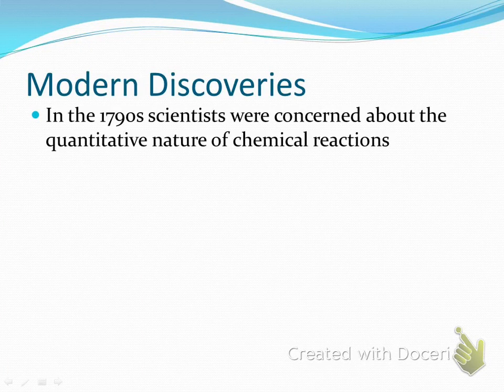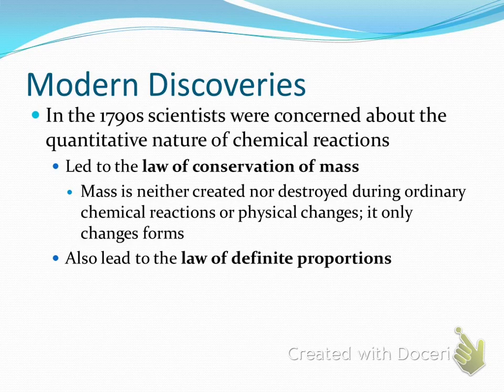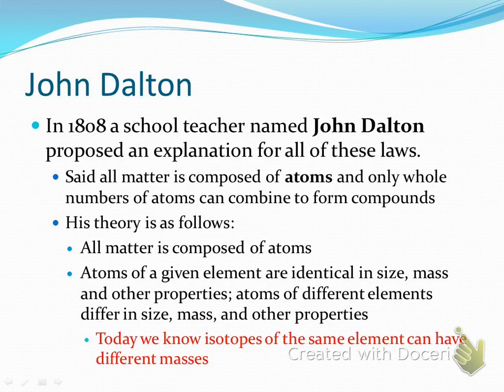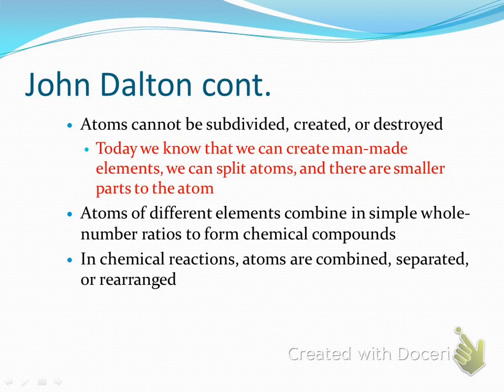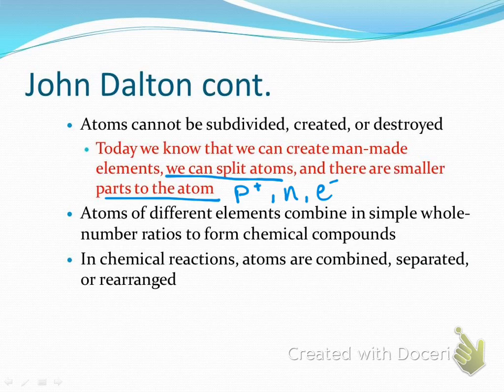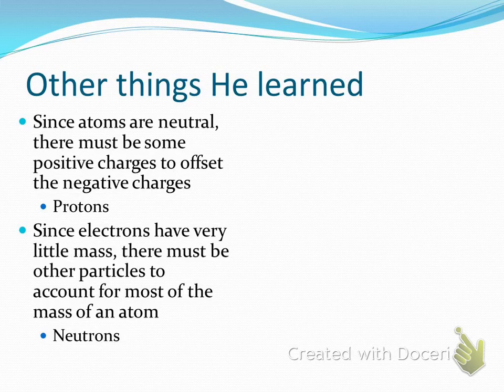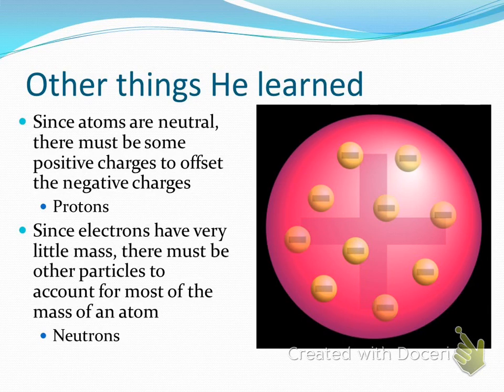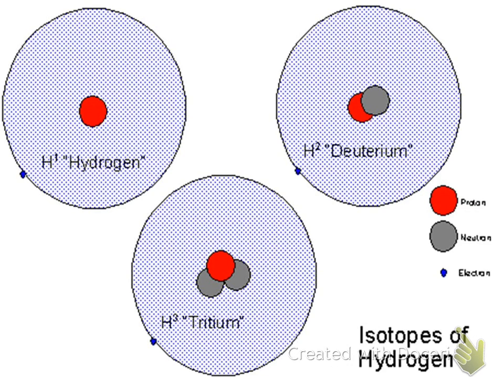Hon Chem Atomic Theory 9.27.18